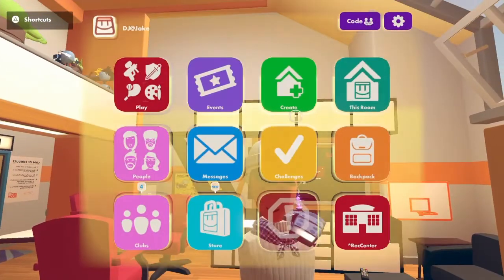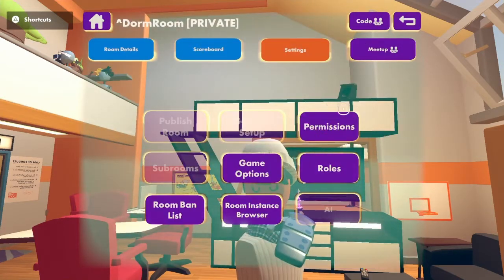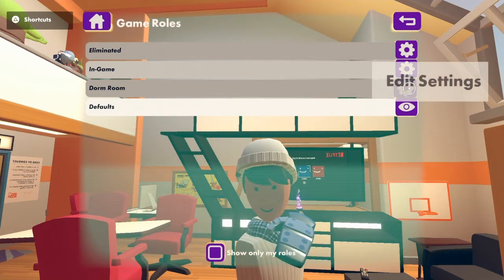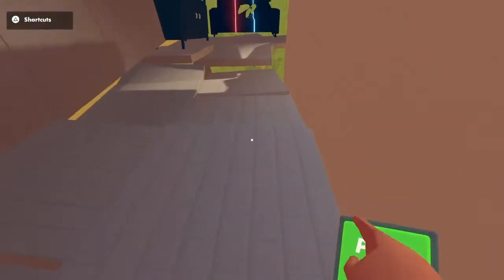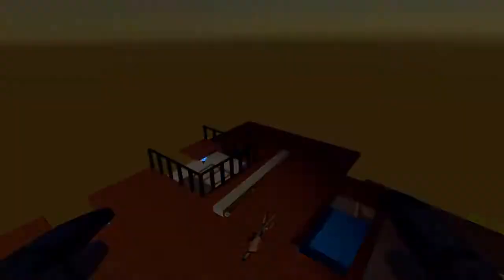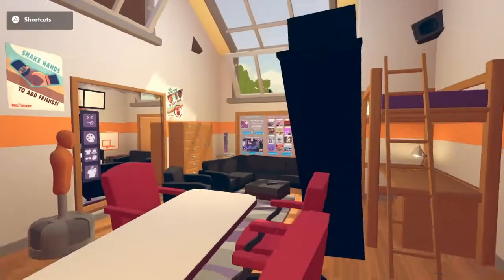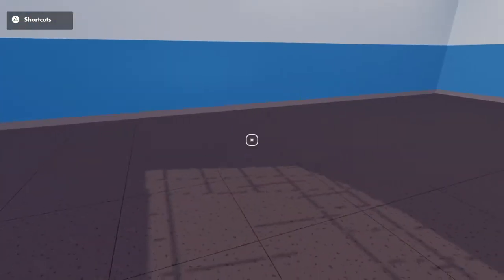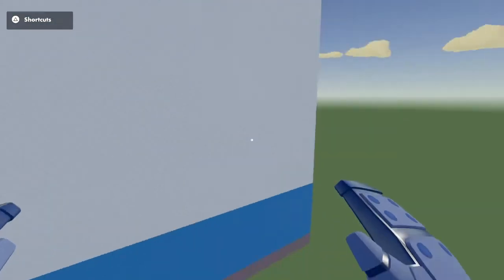How to fly on Rec Room!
Rec Room share video like and and sub